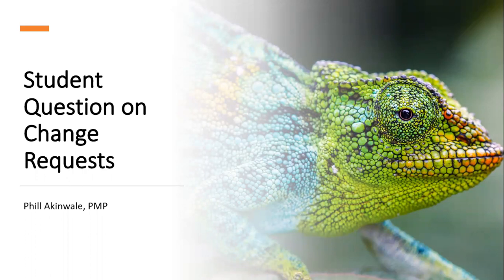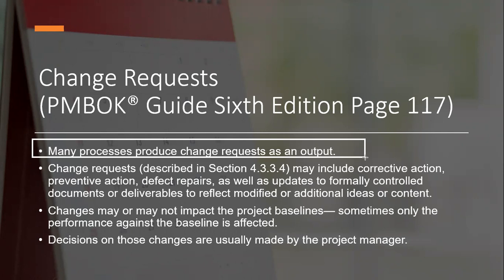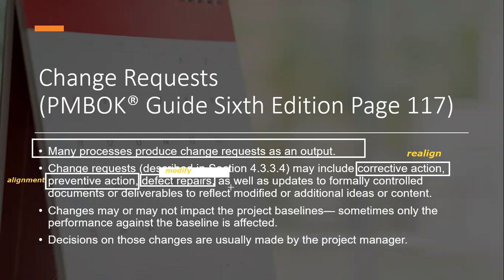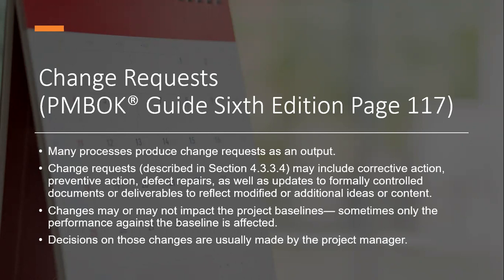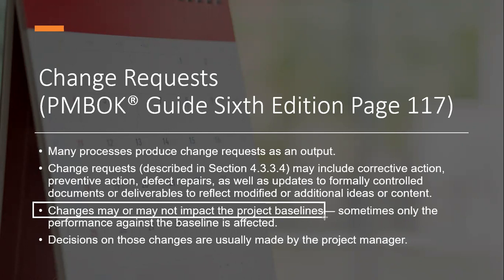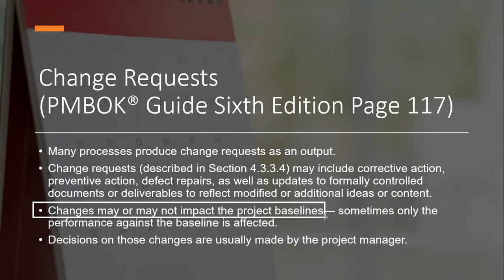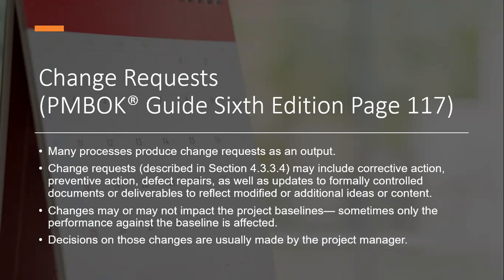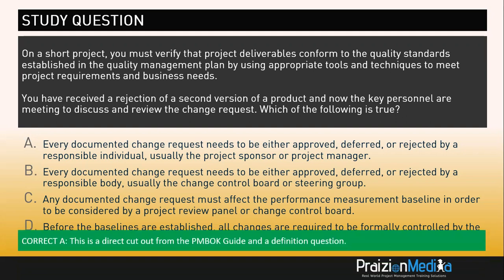Change Requests Page 117 - PMP Exam